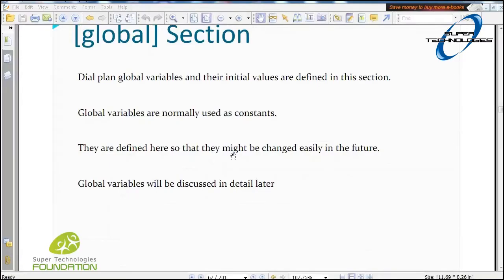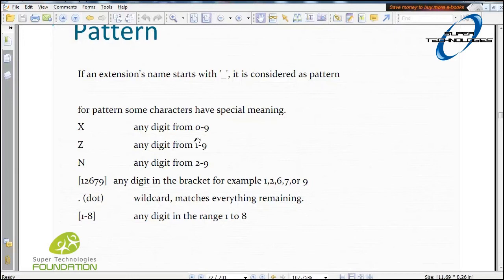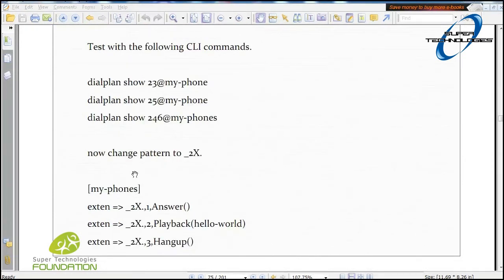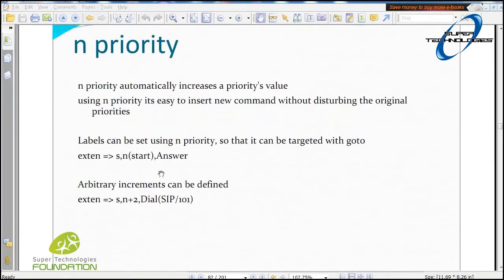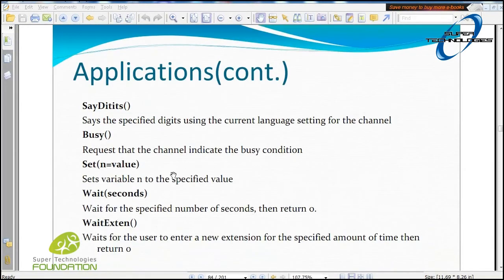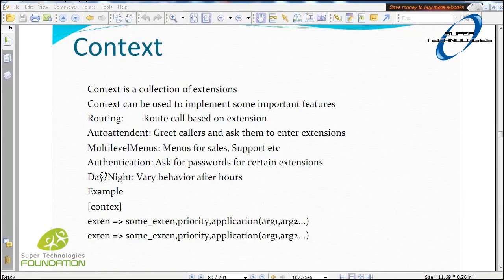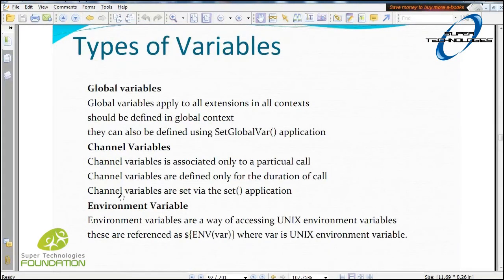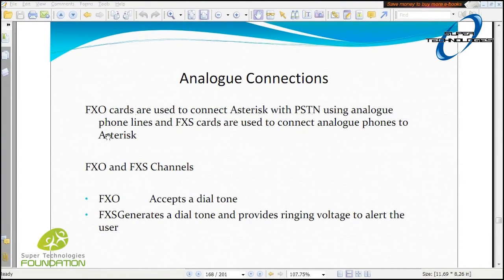Asterisk Training (English) Part 8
This is a free training by Supertec Foundation. Supertec foundation is created by Mr. Rehan Allah Wala, C.E.O of Super Technologies, Inc.